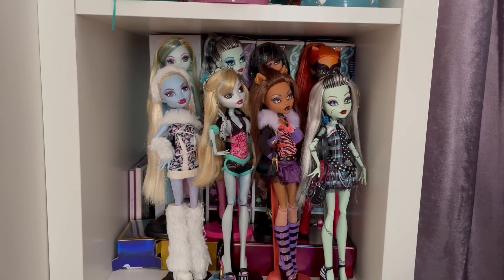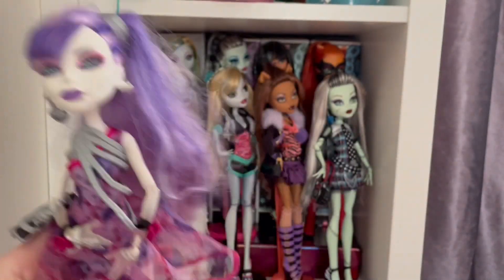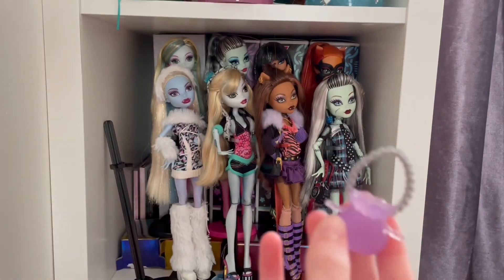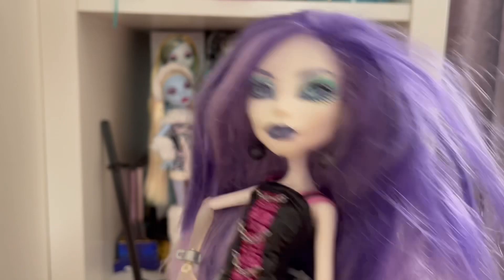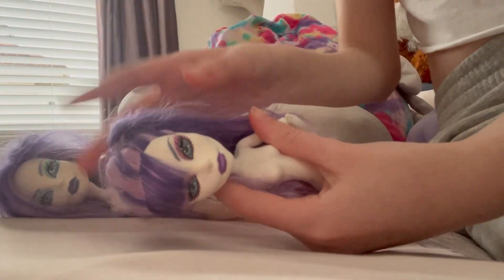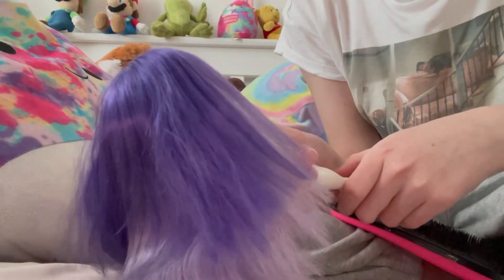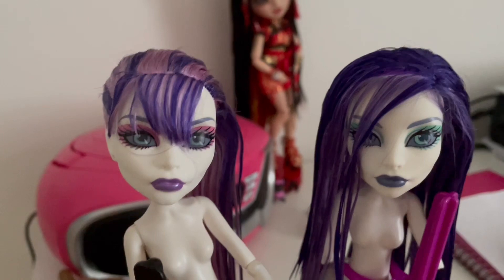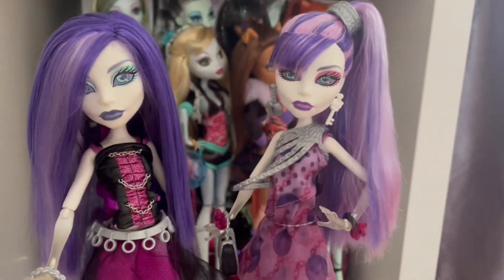first wave spectra + cleaning up! | doll mail